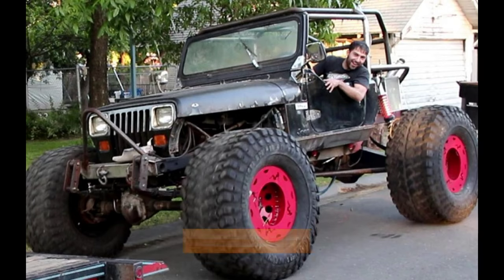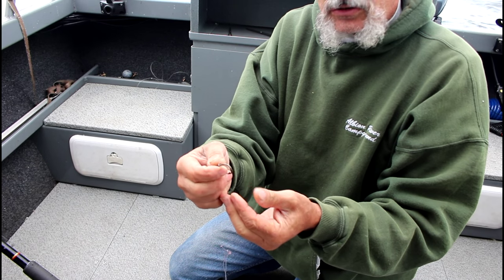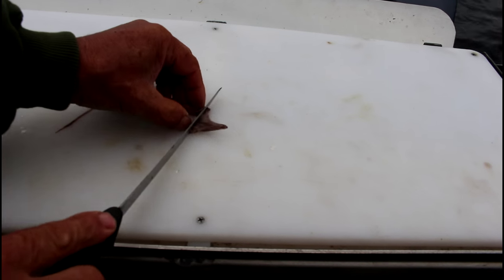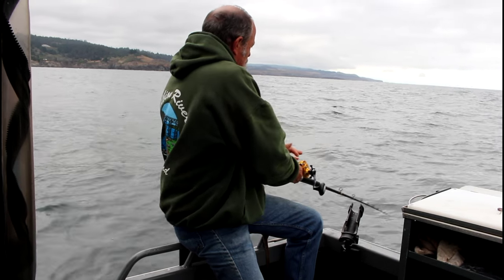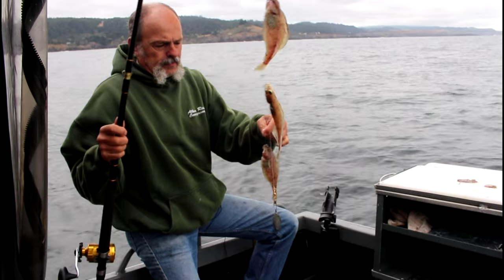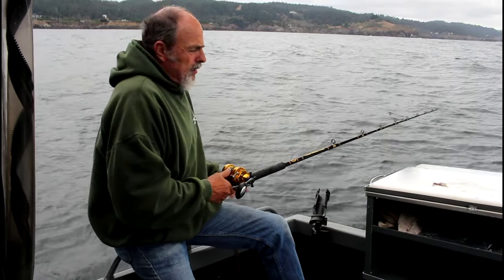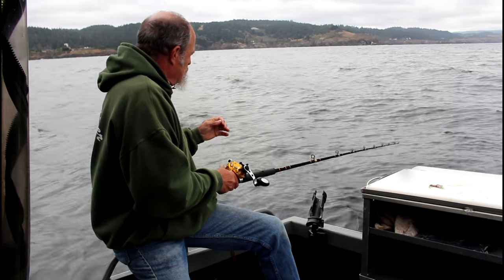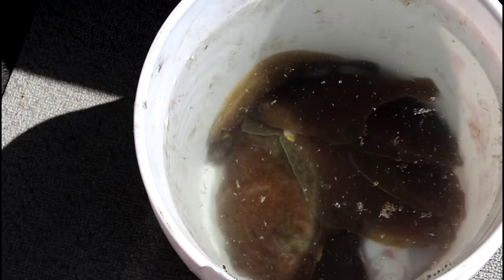How to catch Sanddabs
Gary shows you how to make a rig, what bait to use, where and how to catch some nice Sanddabs.